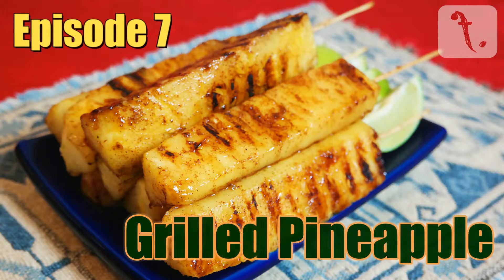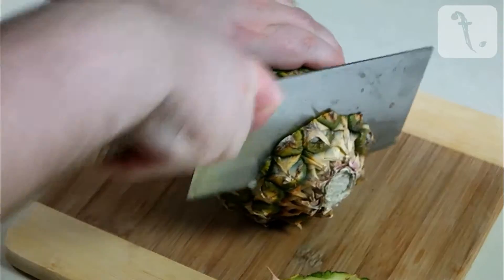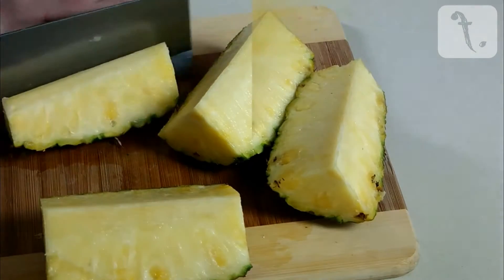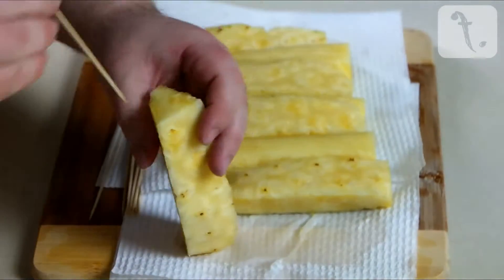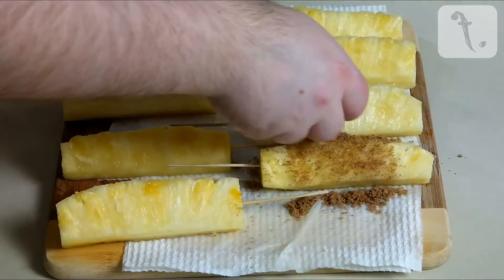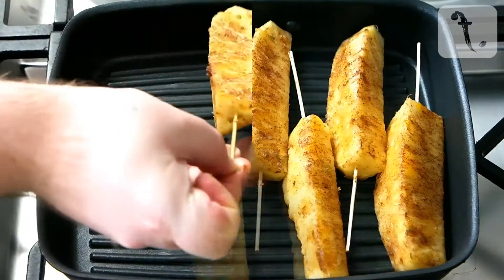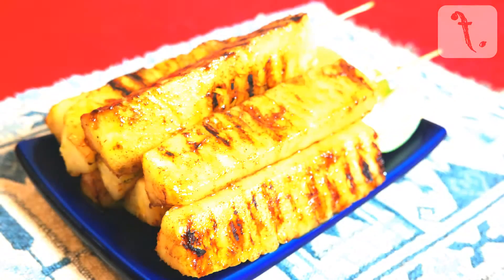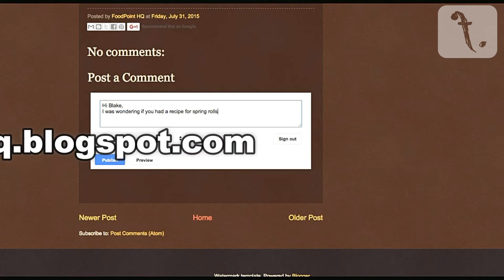Grilled Pineapple | FoodPoint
FoodPoint Fiesta - Episode 7: Grilled Pineapple!